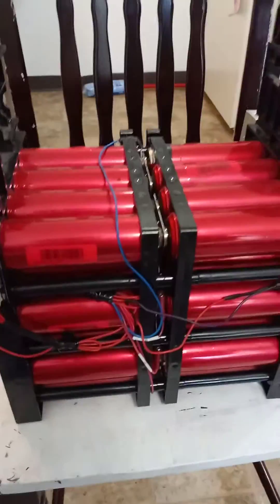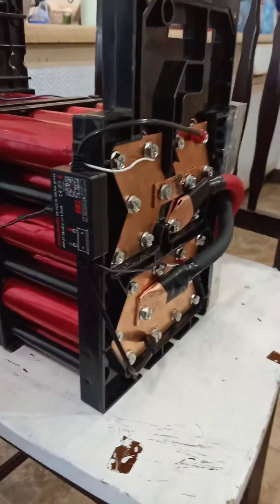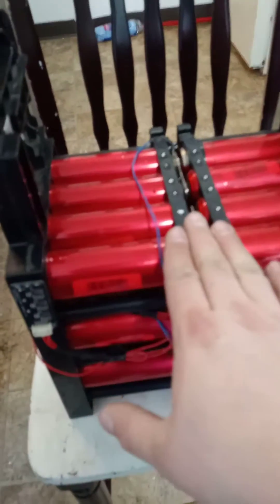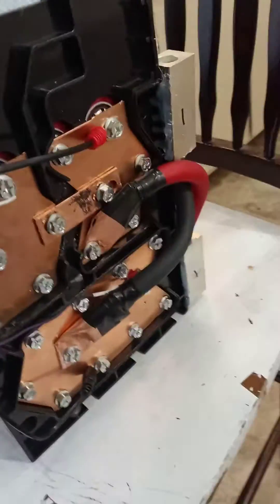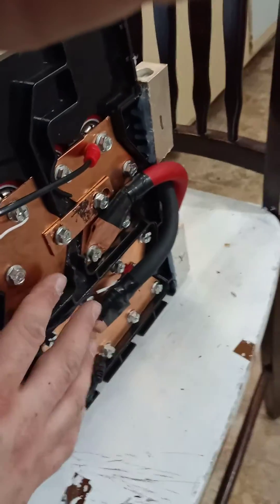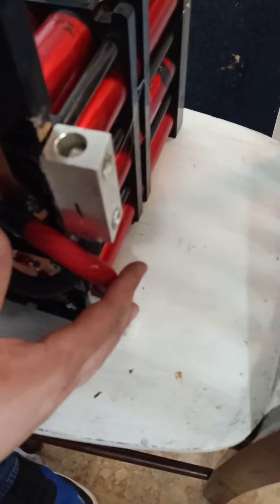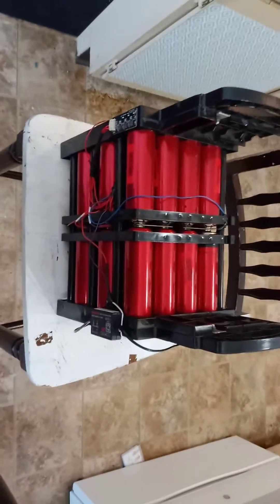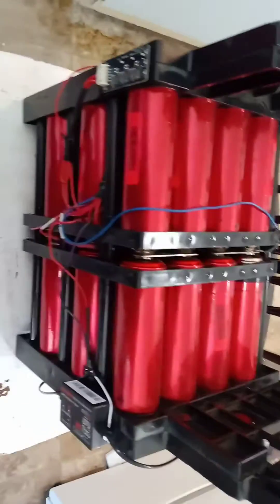12v 96ah headway lithium battery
96ah headway lithium battery
 the supper beast frome the batory huckup modified to be 12v with a 4s active batory balincer and a Bluetooth batory monitoring system